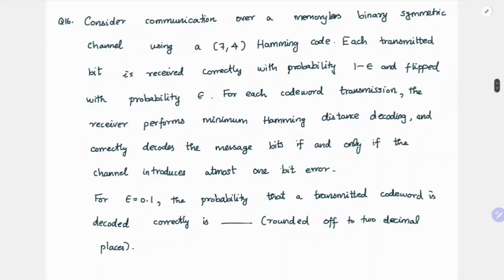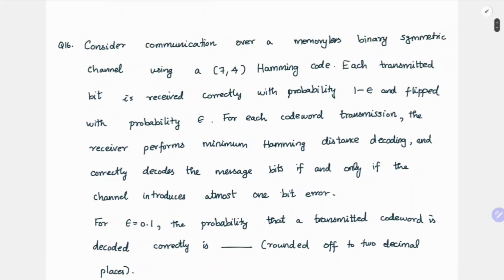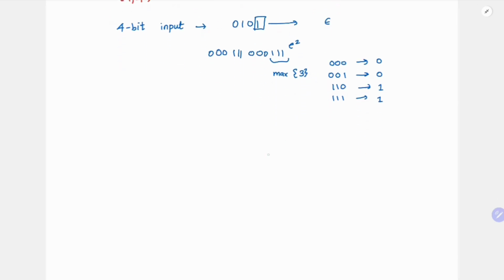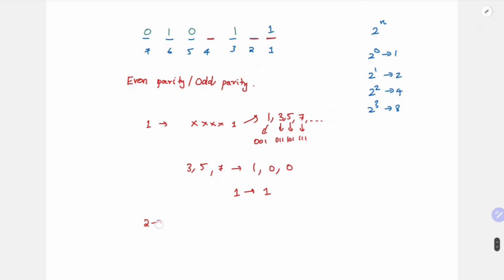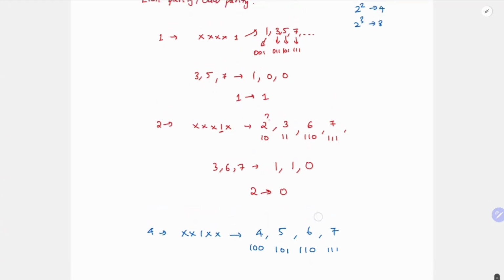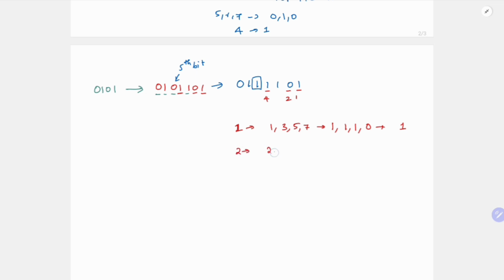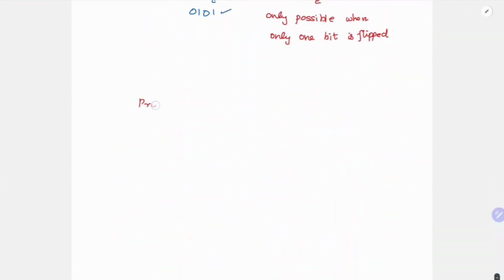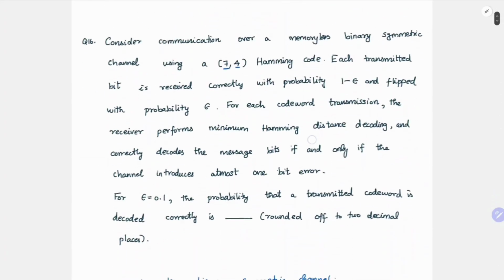Communication Systems GATE PYQ | Question 16 | Ram Balaji S